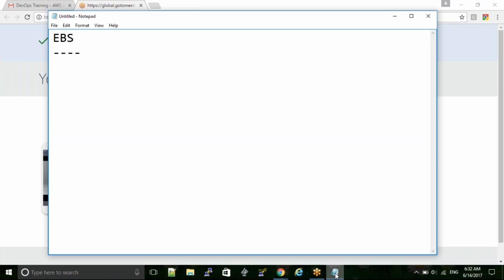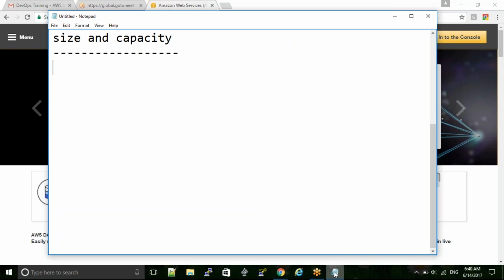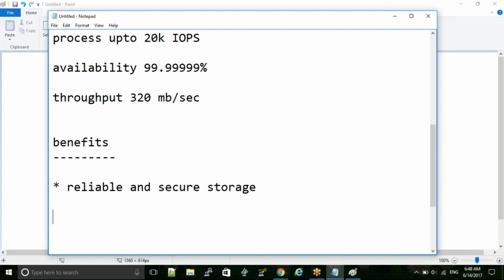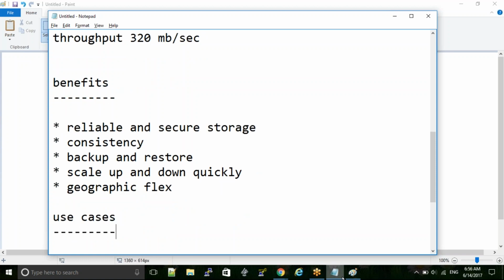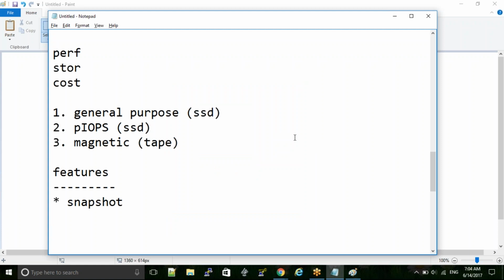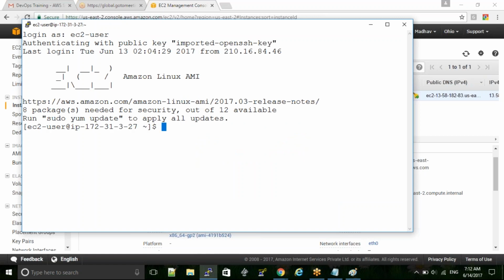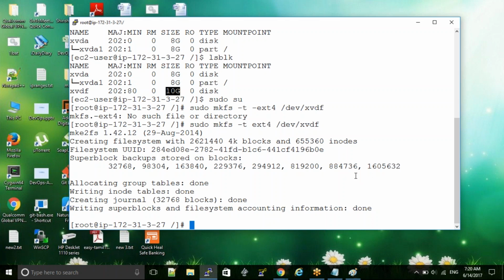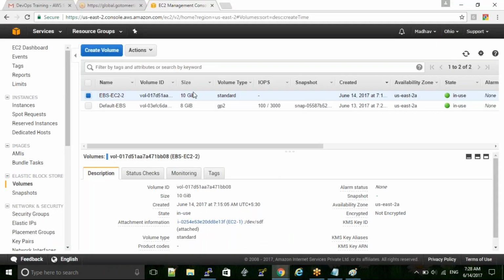AWS Tutorial#2-Creating EBS Volumes, attaching and detaching | Madhav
You will be knowing types of volumes, and taking snapshots, attaching and detaching